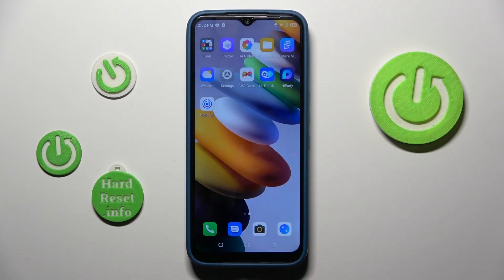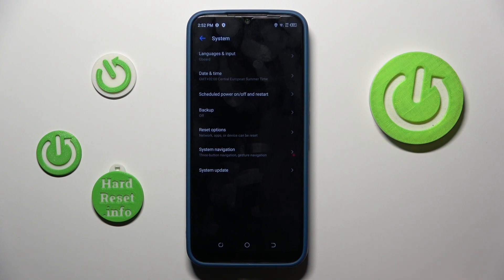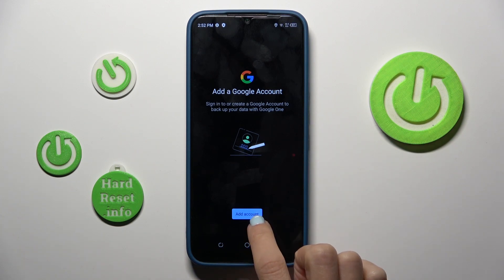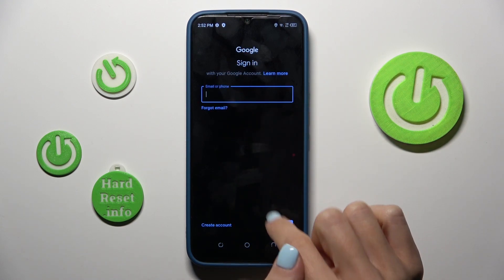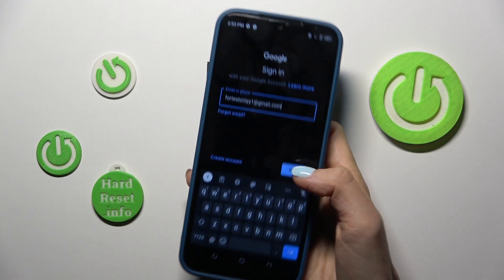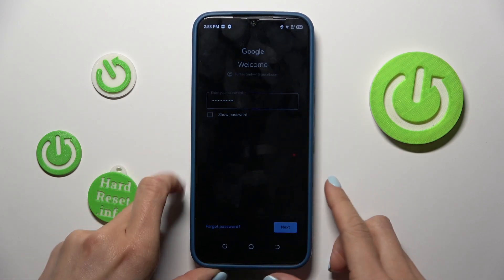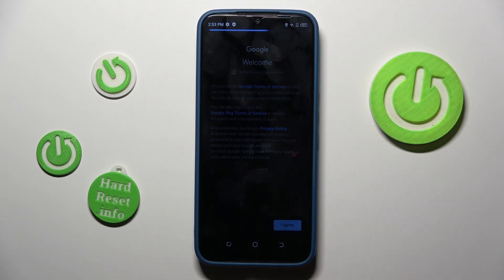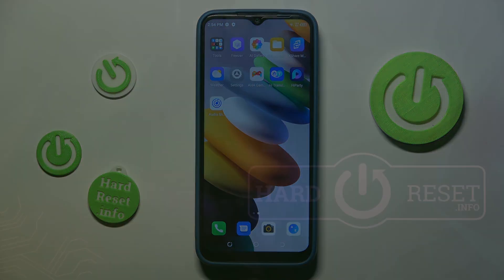How to Back Up Data to Google on TECNO SPARK GO 2022 / Google Backup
Do you want to ensure the safety of your valuable data on your TECNO SPARK GO 2022 phone? Then this tutorial is just for you! In this step-by-step guide, we'll show you how to back up your TECNO SPARK GO 2022 data to Google Drive. Google Drive is a reliable cloud-based storage service that provides secure backup options for your phone data, including photos, videos, contacts, and more. We'll demonstrate how to access the backup settings on your TECNO SPARK GO 2022, select the data you want to backup, and configure your Google Drive account to store your data safely. By the end of this tutorial, you'll be able to back up your TECNO SPARK GO 2022 data to Google Drive with ease, ensuring that your important data is secure and easily accessible. Don't wait any longer and join us in this tutorial to learn how to back up your TECNO SPARK GO 2022 data to Google Drive!

How to enable Google backup on TECNO SPARK GO 2022?
How to back up all data on TECNO SPARK GO 2022 smartphone to Google One?
How to set up the automatic Google backup on TECNO SPARK GO 2022?